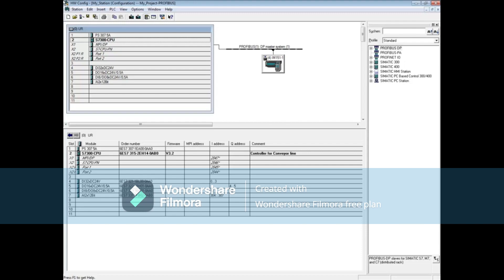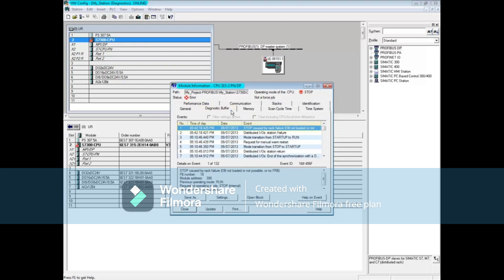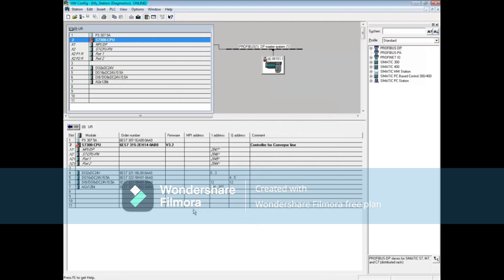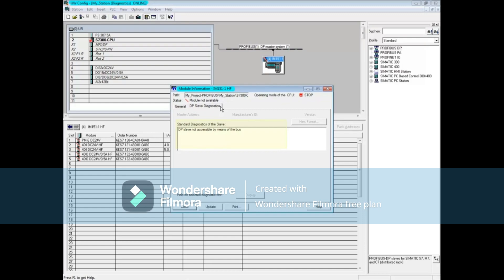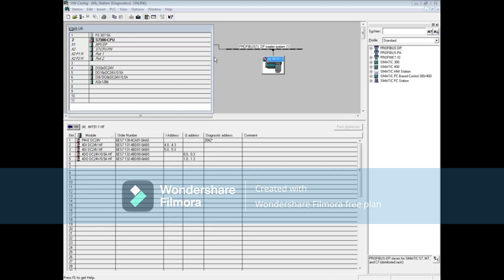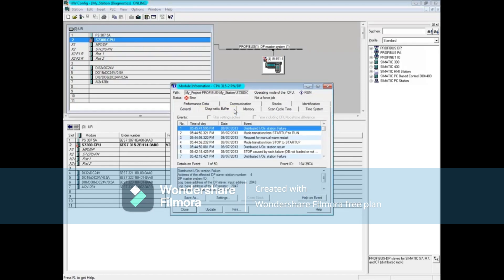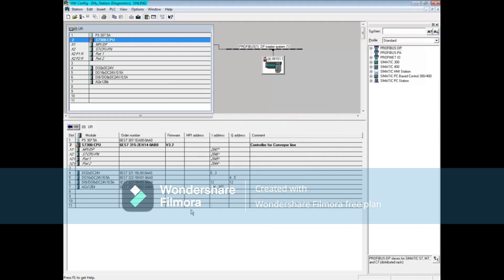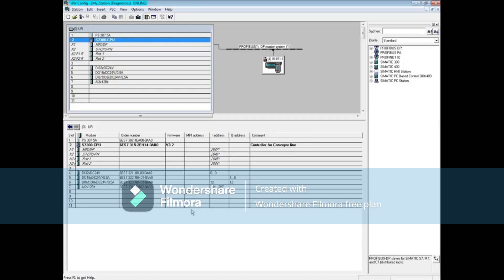83: Troubleshoot a PROFIBUS Station Failure || Simatic Manager Step 7 Tutorial